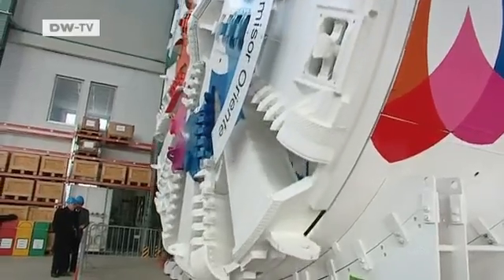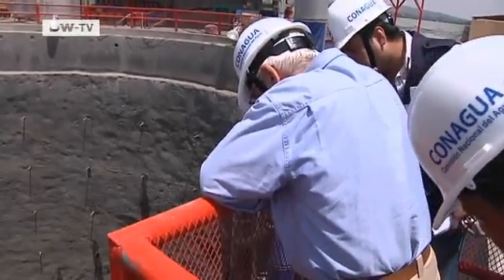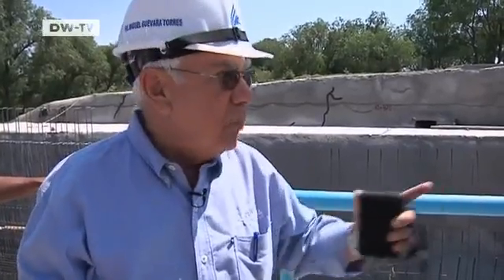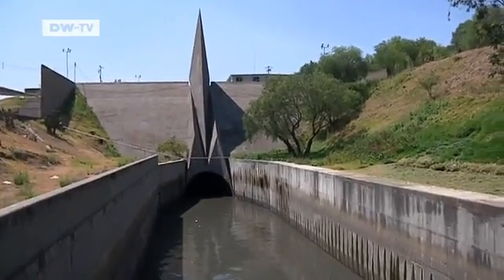La Máquina - Tunnel-Boring Machinery for Mexico - Part 2: the plan | Made in Germany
The Herrenknecht company specializes in tunnel-boring equipment. Three of its enormous drilling machines tare in Mexico to solve an equally massive problem: the inadequate drainage and wastewater system of Mexico City. The Mexican government is building what will be the world's longest wastewater tunnel, the 62-kilometer Tunél Emisor Oriente .

In part two, the first of three machines is delivered to Mexican authorities at the Herrenknecht factory in Germany; and preparations get underway on site in Mexico City. The new tunnel is set to be completed in 2012. Until then, protective barriers and pumps keep the city above water.